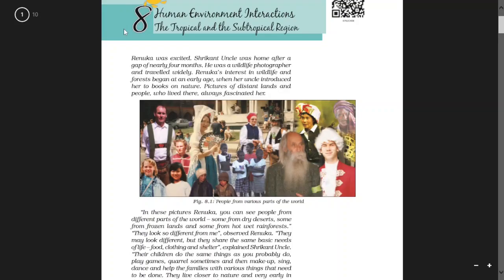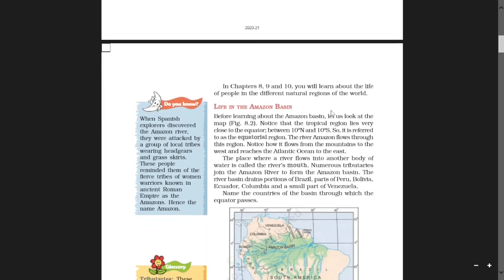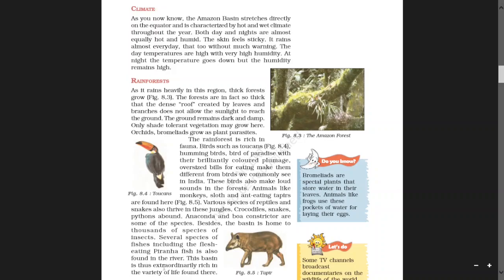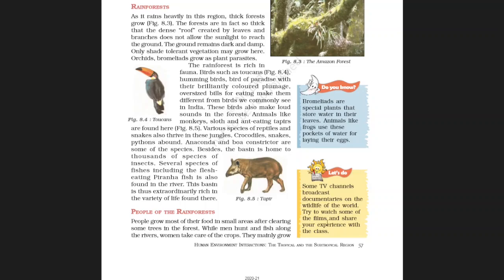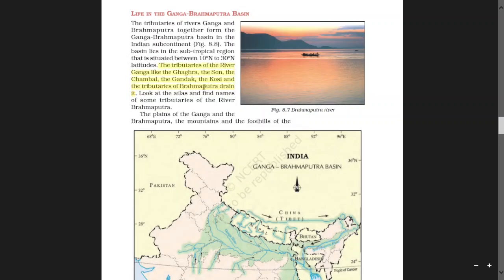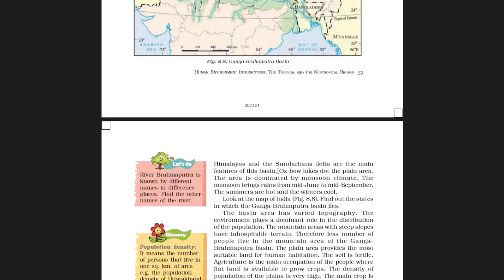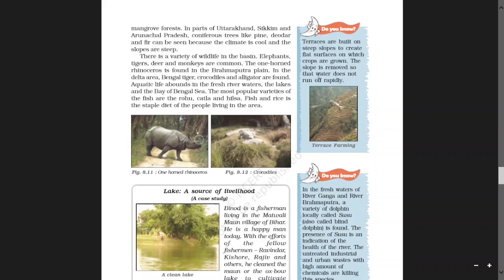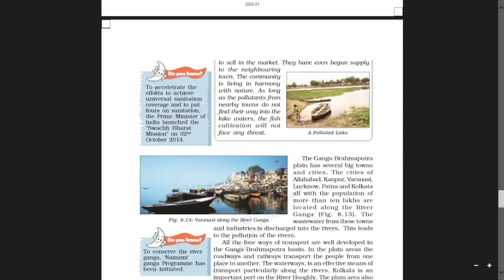Social Science(Geography),Class- 7,Chapter-8 {Human Env. Interactions The Tropical and The SubTrop.}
Due to the pandemic of COVID we are making Youtube Videos to help all the students . So, children are requested to be attentive in their studies . StayHomeStaySafe.